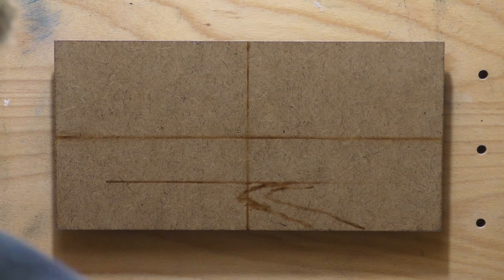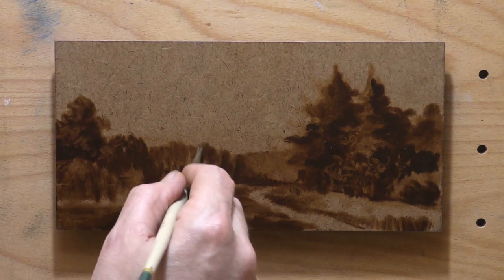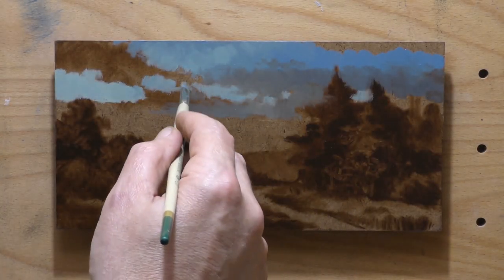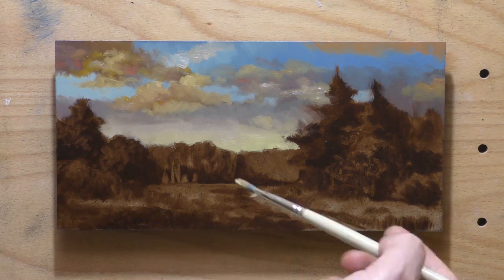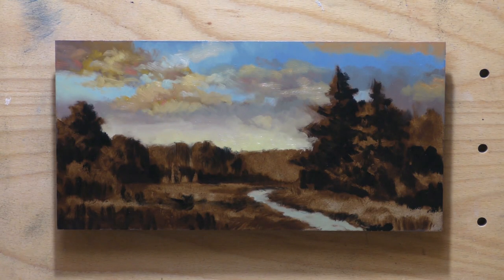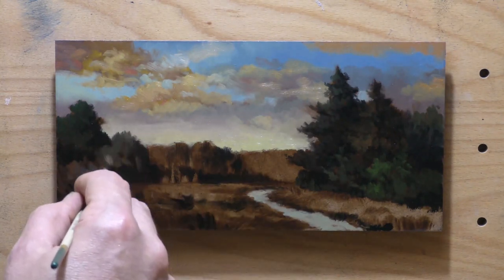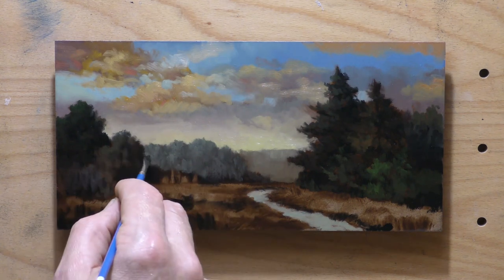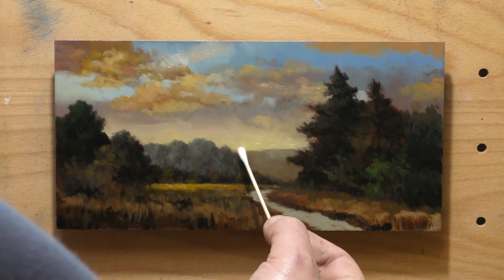Field with Stream - Oil Painting Demonstration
Painting Ahoy!

#297  Field with Stream  4k 15 min 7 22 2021